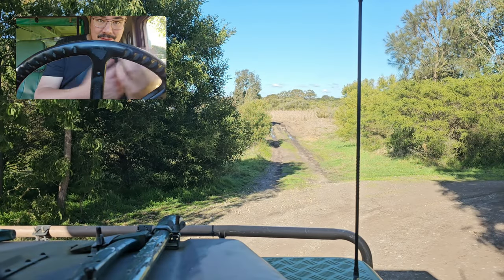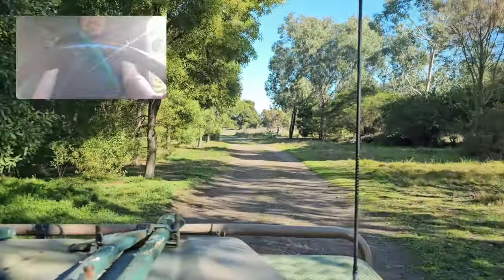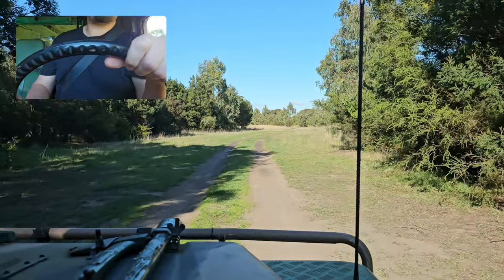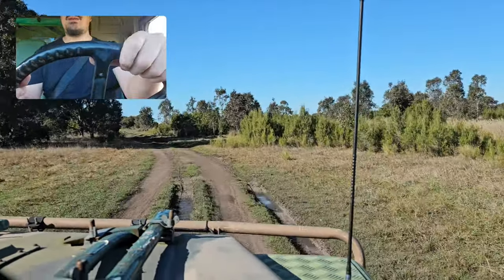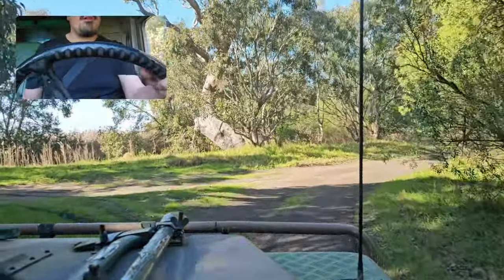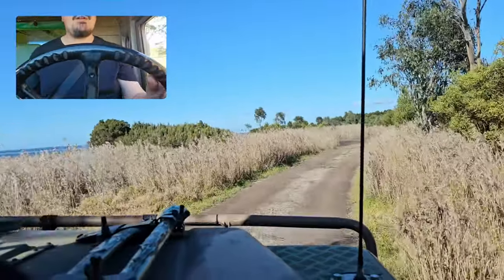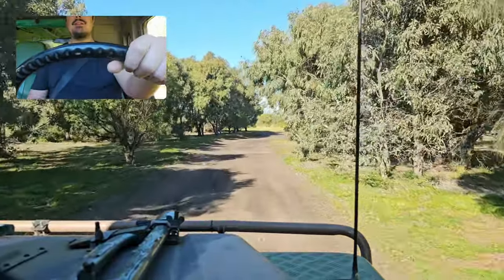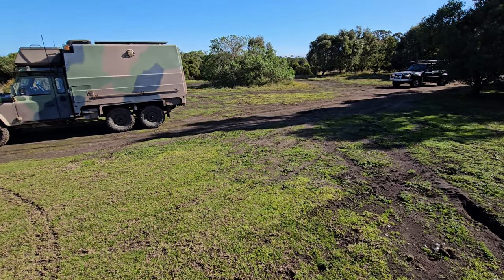Taking a "Shortcut" in my 6x6 Perentie | Clip Show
My Parents invited me for lunch out, only problem - I had to get to the spot, traditionally this "shortcut" is a little challenging.
Enjoy the clip show - let me know how you like the format.